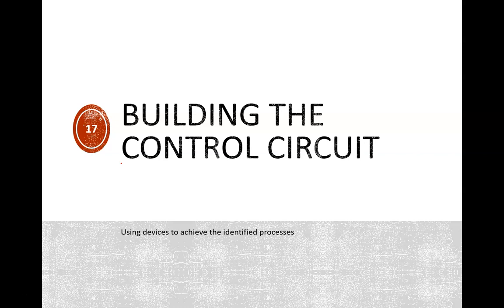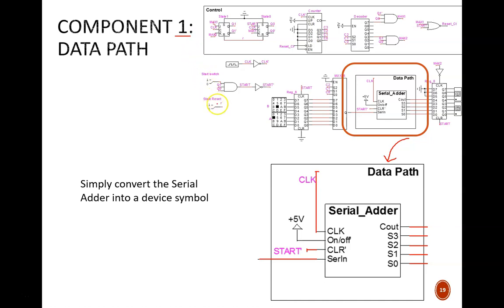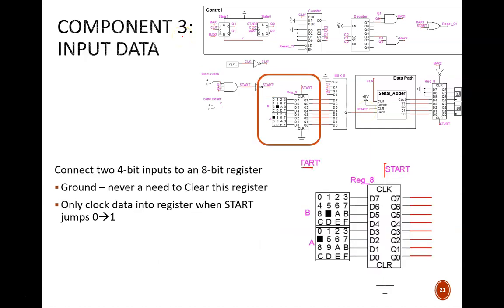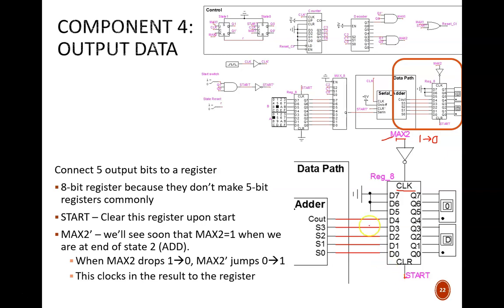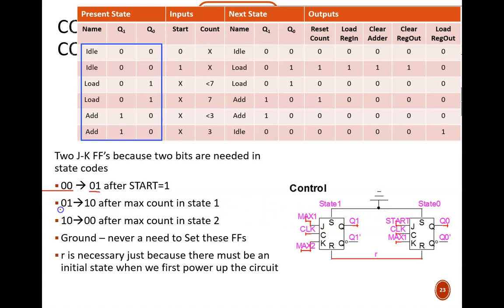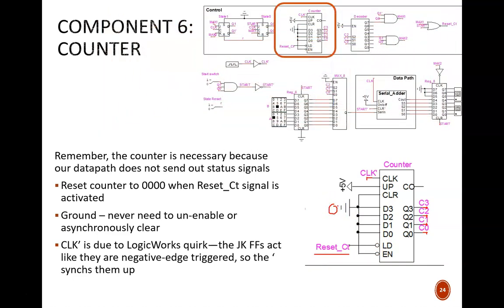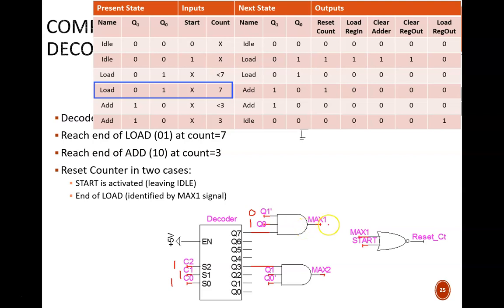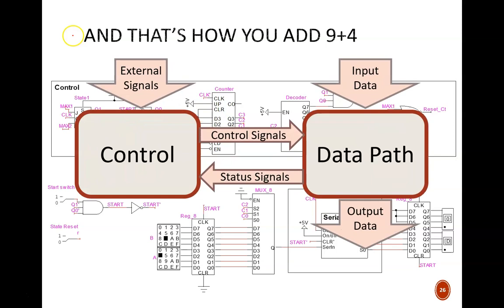Digital Design (120 14a3) Serial Adder -- Building the Control Circuit